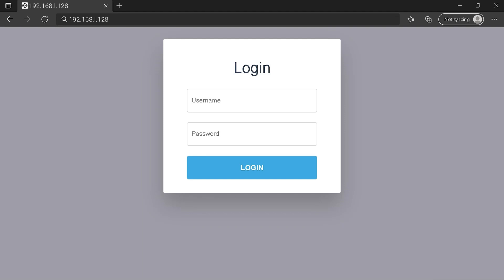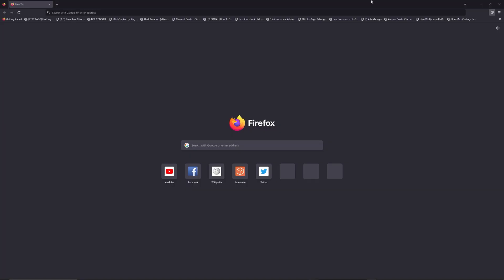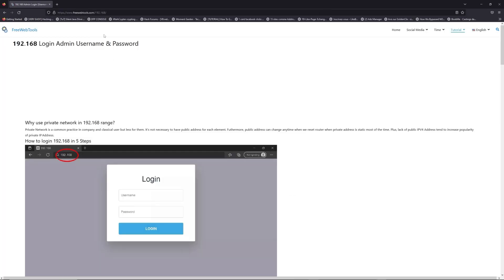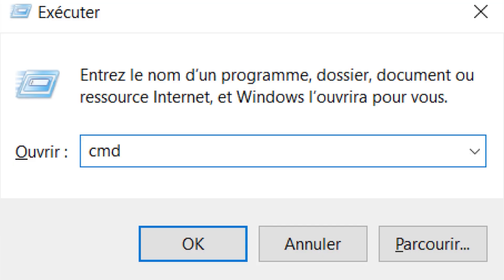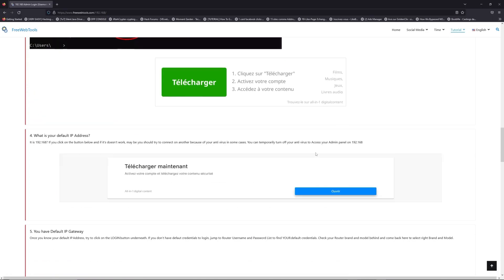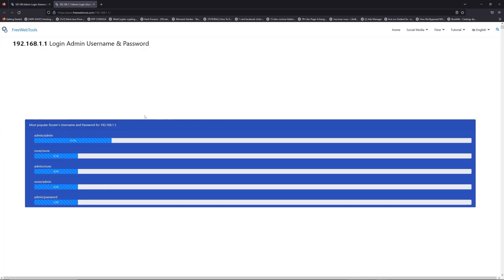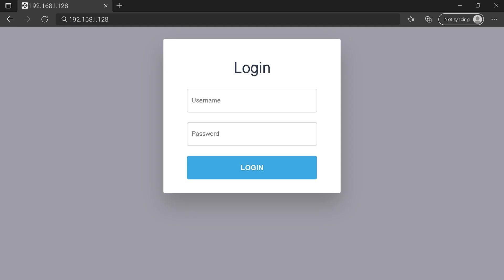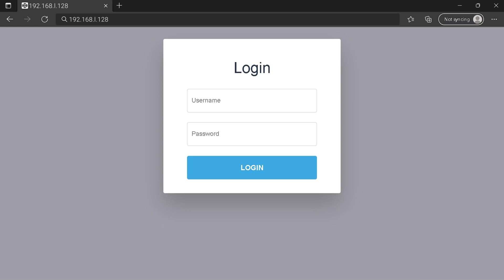192.168.l.l28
With this tutorial, you will be able to connect to your Router Login Page on 192.168.l.l28 IP Address.

00:00 Check your Router Manual for 192.168.l.l28
00:40 Find your default credentials of 192.168.l.l28
00:55 Get your default IP Address
01:30 Go to to get your default credentials
02:05 Connect to 192.168.l.l28 IP Address
02:31 Type your credentials to connect on 192.168.l.l28